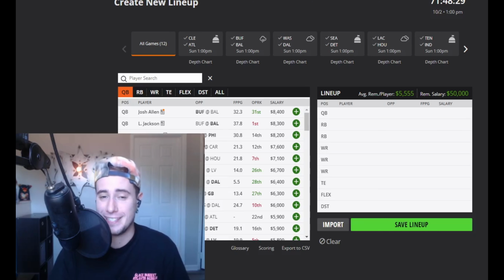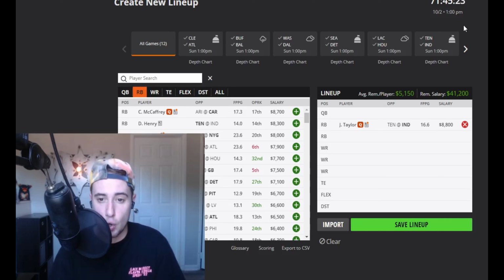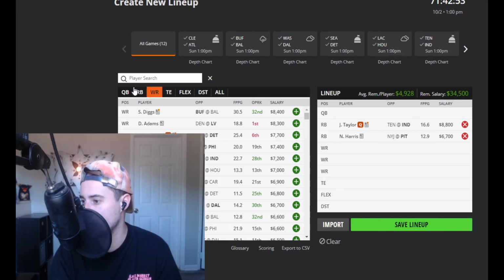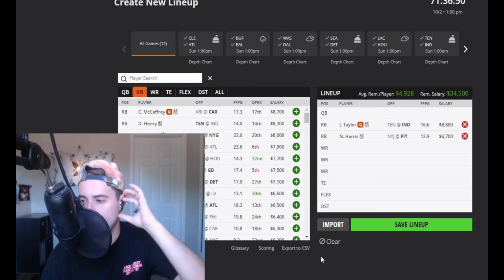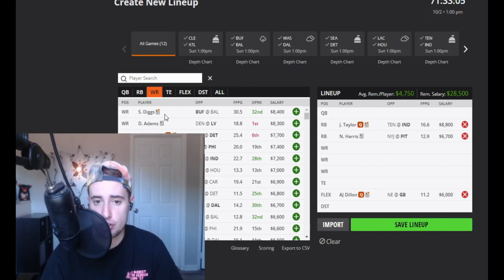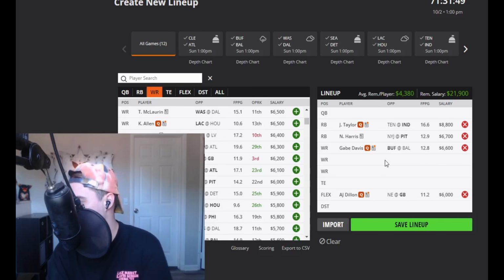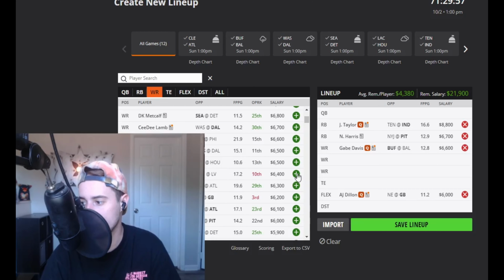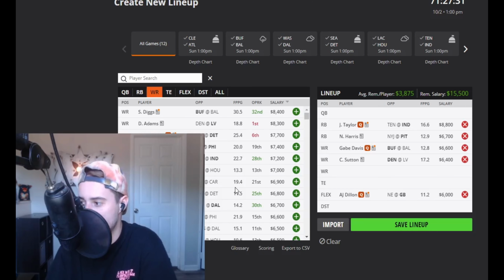NFL DFS WEEK 4 - The TOP 5 Best GPP Plays On DraftKings!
Ben Hauver reveals his top five tournament plays for DraftKings tournaments in Week 4.

Join the conversation in The Dose Media Networks FREE Discord channel